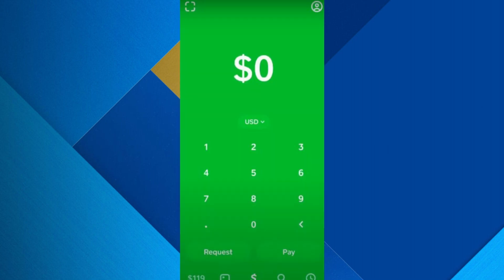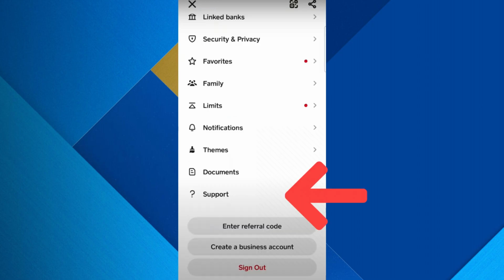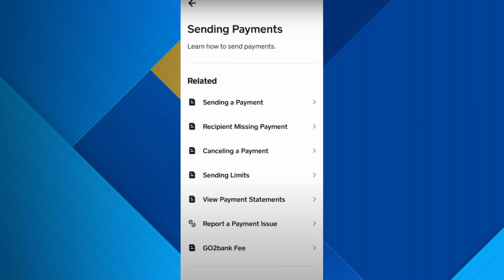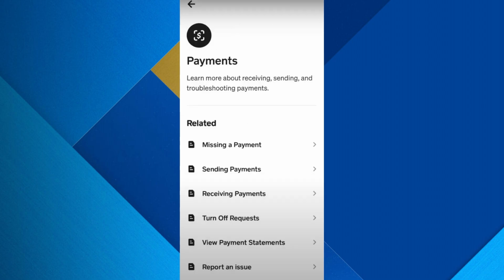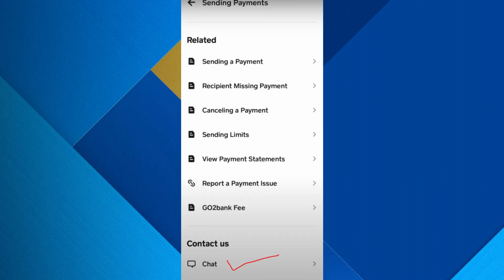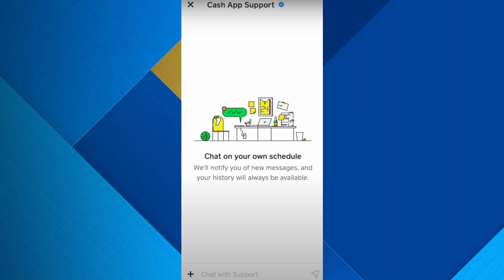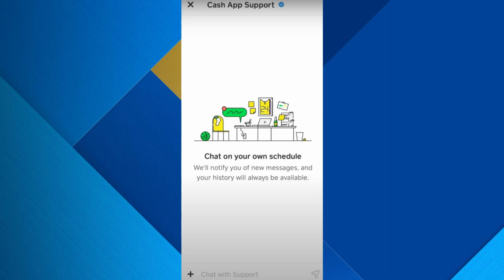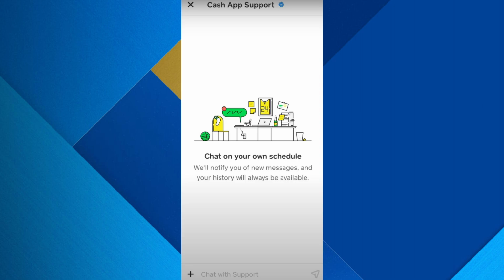How to Fix Cash App Failed For My Protection (Best Explenation)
🛑 How to Fix “Cash App Payment Failed For My Protection” | Best Explanation (2025)

Getting the “Failed for My Protection” error on Cash App? This video gives you the BEST explanation and walks you through how to fix it step-by-step, so you can get your money moving again—fast and safely.

Cash App uses security systems to block suspicious payments. But sometimes legit transfers get flagged. I’ll show you exactly what triggers this error and what you can do right now to fix it.

🔍 In this video, you’ll learn:

What “Failed for My Protection” really means

Why Cash App blocks some payments

How to verify your identity and account

Easy fixes to get your payment through

Pro tips to avoid getting flagged again

📱 Works for iPhone (iOS) and Android